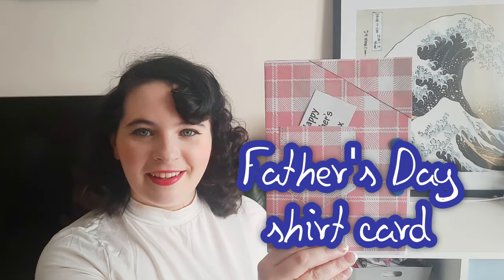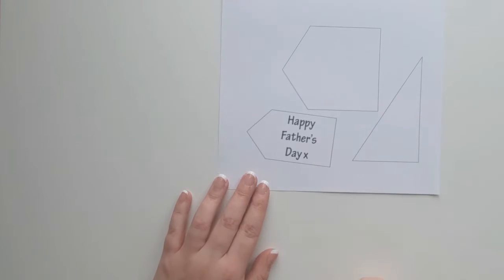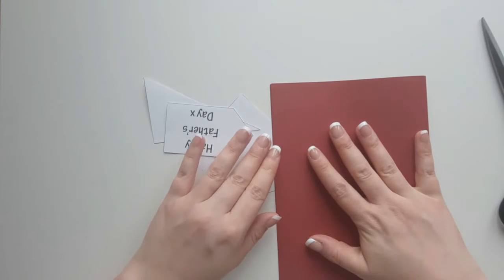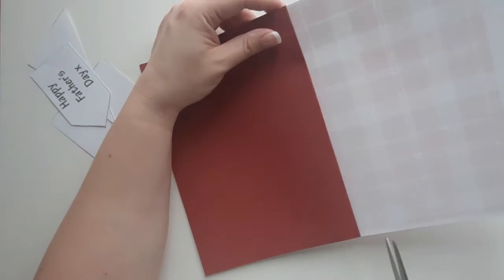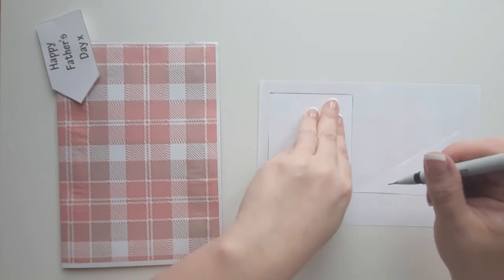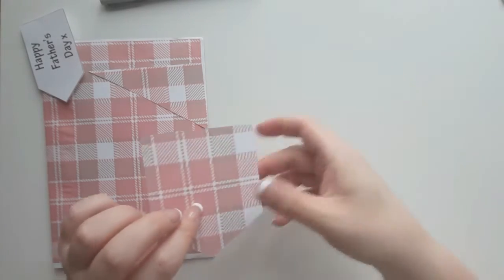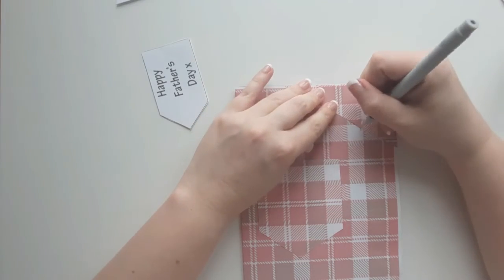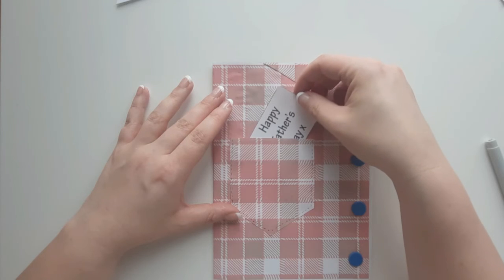How to make a Father's Day shirt card in Art Club with Miss Burford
Father's Day is just around the corner - yes, we don't all have a Dad in our lives but we do have some male role model that inspires us that you can give this Father's Day card.
This Father's day card doesn't require a lot of materials and takes less than 30 minutes to make - a great substitute art lesson to get them making!
This craft can be done with 5-11 year olds. There is a little bit of prep involved, but this just involves going onto Microsoft word or publisher and doing a bit of searching online. Prep takes about 15/20 mins.

If you enjoyed this video then you might be interested in checking out these similar videos.